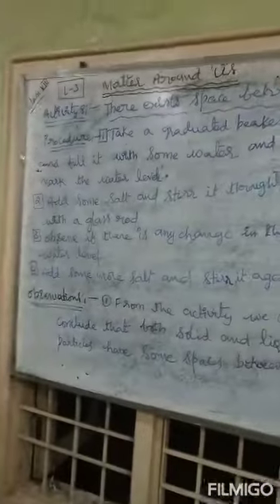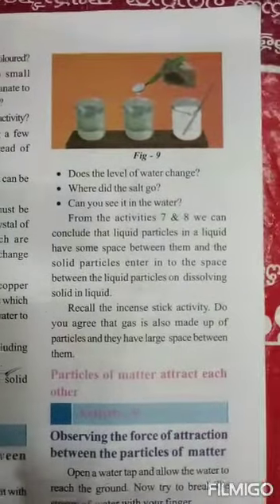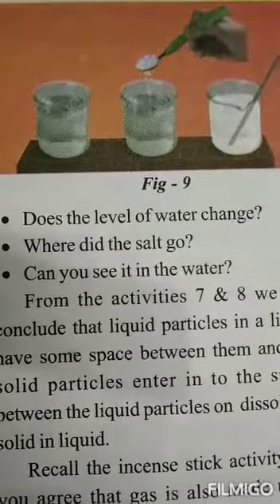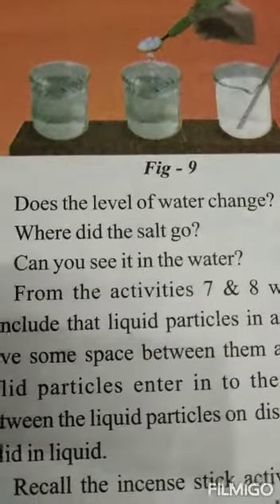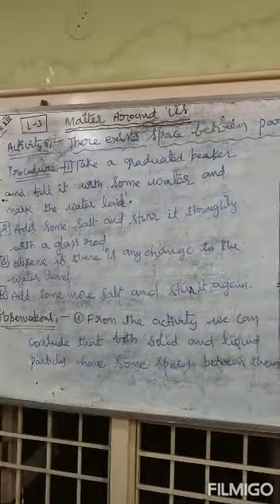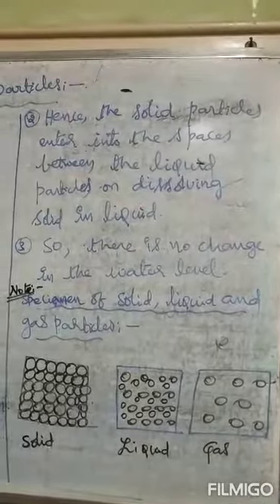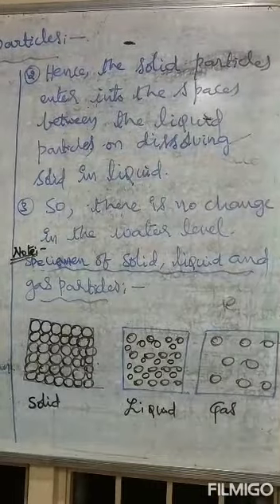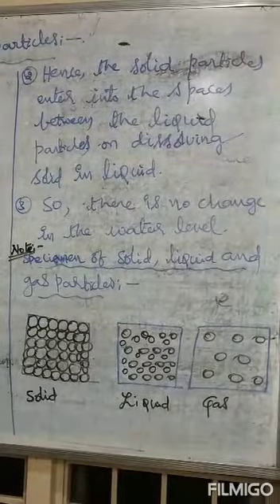There exists space between particles (activity 8..... lesson 3...class8)